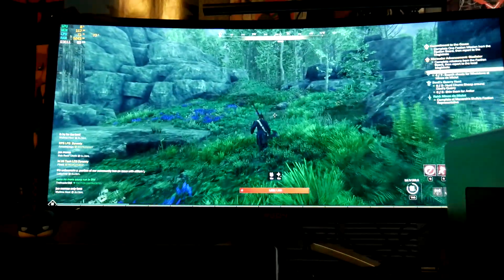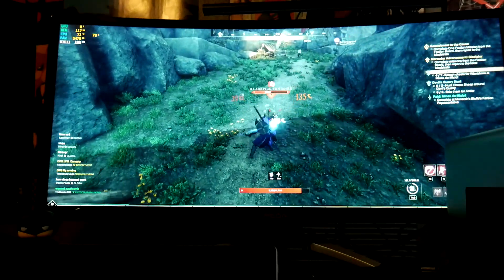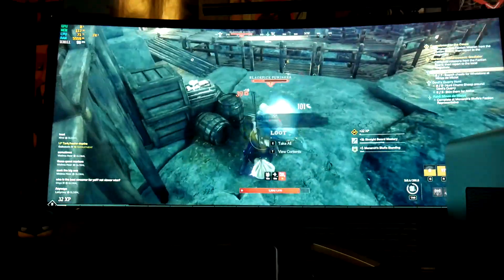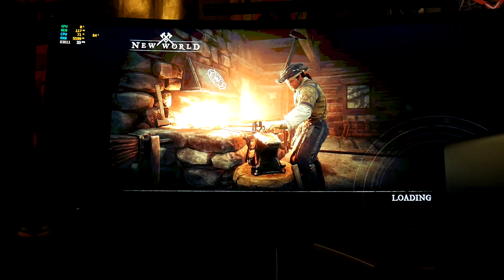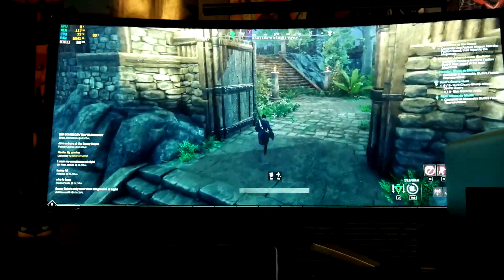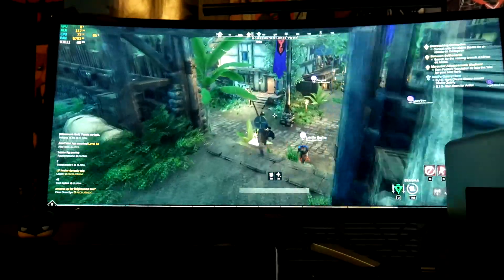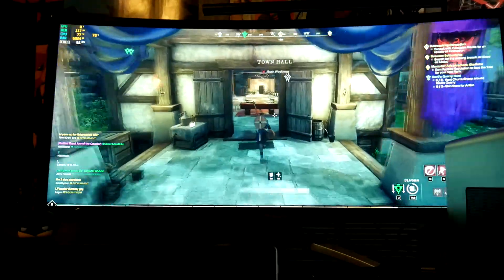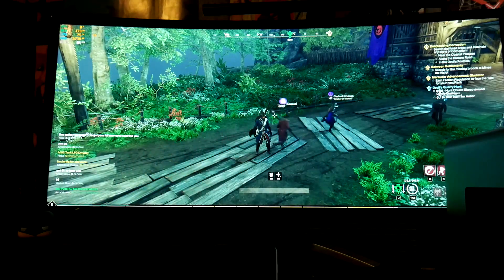Surface Pro 8 i5 8gb Gaming - New world Egpu test w/ ultrawide 1440p monitor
Resolution: 3440x1440
settings: medium
FPS: 100 average (smaller areas), 50-60 average in town

EGPU testing - razer core x - RTX 3070

My Gear:
Surface Pro 8 i5 8gb

2017 Surface pro Tumi sleeve

Thanks!

Josher